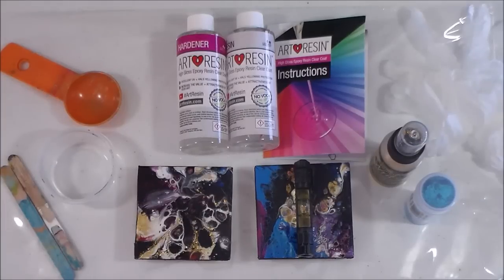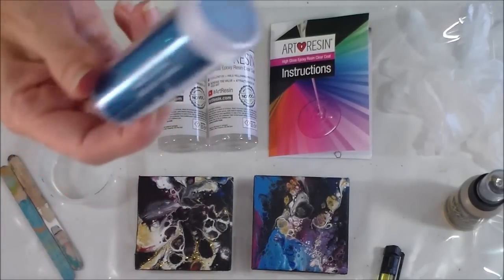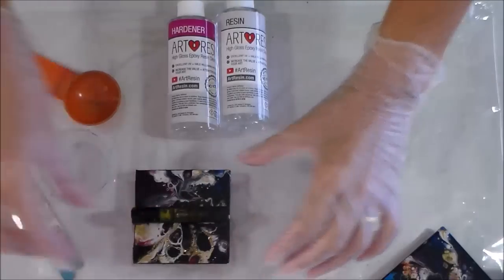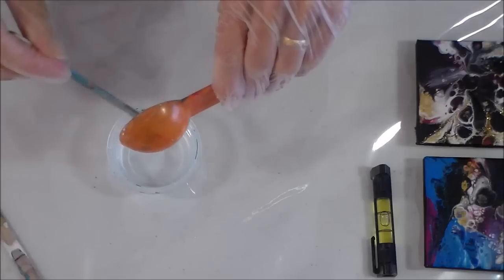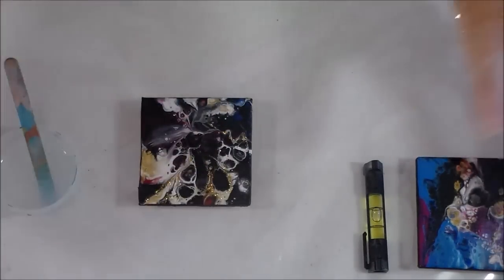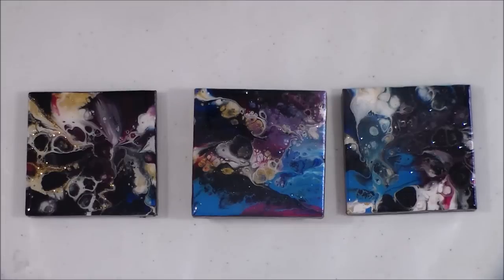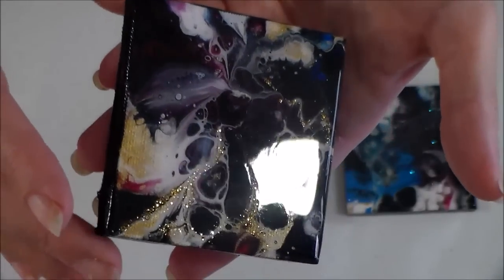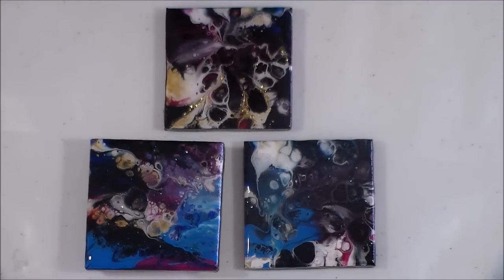How to Add a Resin Coating to Your Acrylic Pour Paintings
This is about the most nervous I've been since I started pouring. Today I am trying a new product. I am going to attempt to coat two of my mini 3-inch canvases with Art Resin. Wish me luck!
I was able to pick up this mini pack of Art Resin from my local stationery store. It was expensive, and there is only 4oz in each bottle so I have to be careful I don't make both a big sticky mess and a very big expensive mess. Therefore I'm starting out with two very small mini 3 inch canvases to cover. Each already has a dried acrylic pour painting.

Supplies I Used:

Mini 3 inch canvases
Gold Glitter Writer (also available in other colors)
UltraFine blue glitter
Masking/painters tape
Mini levels